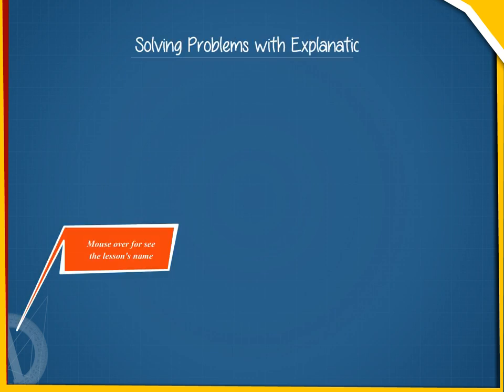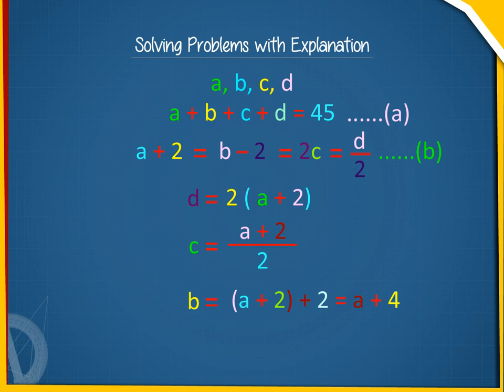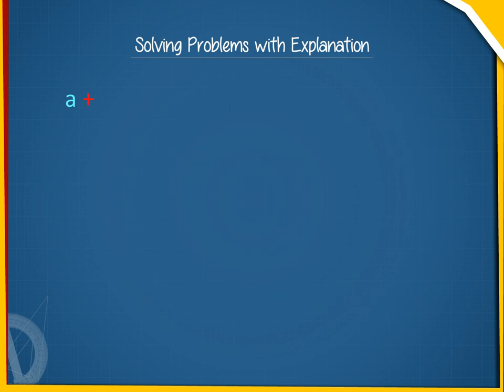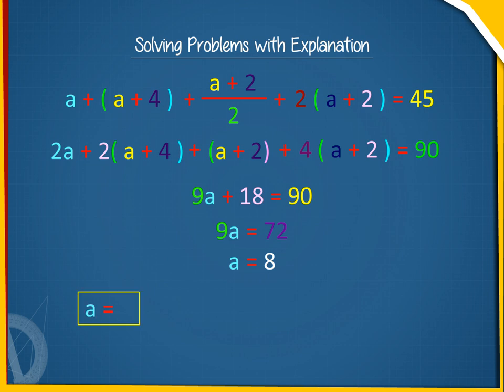Solving problem with explanation U-16 class.8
TOPIC  : MATHS ( Solving problem with explanation U-16 )
CLASS : 8
 BY        :  DIGI NATURE